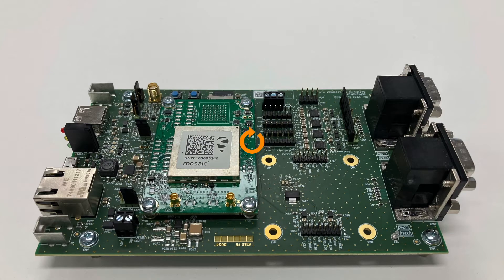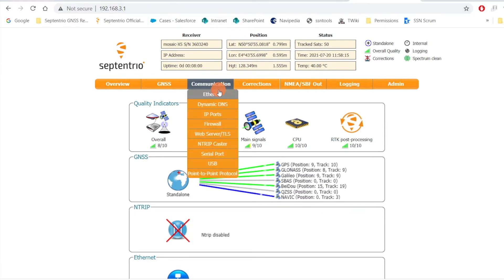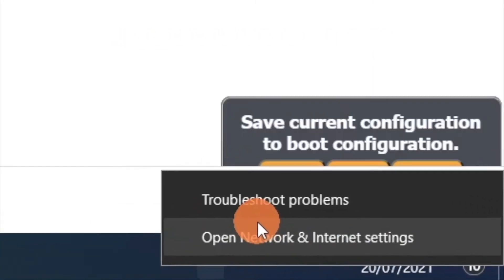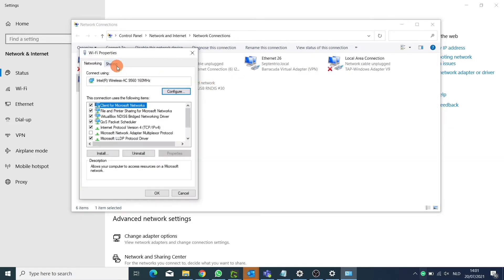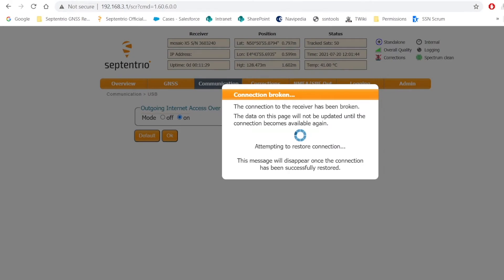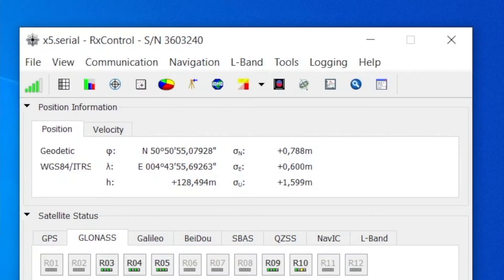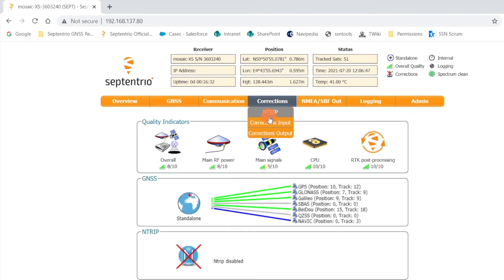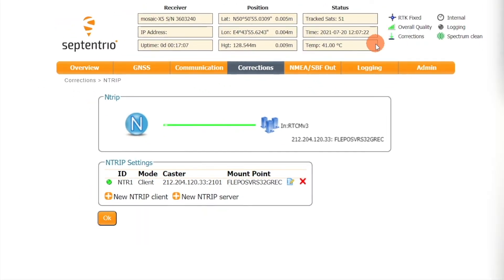Share internet connection with your GNSS / GPS receiver over USB - How to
Learn how to share internet connection with your GNSS / GPS receiver over USB. To learn more about Septentrio and its products,

Chapters / Timestamps
0:00 - Intro
0:26 - Use proper grounding system to avoid ESD (electro static discharge)
0:42 - Update receiver to latest firmware
1:50 - Check new IP address from your receiver via Command Prompt
2:08 - Or check new IP address via RxControl
2:22 - Access receiver using web user interface
3:02 - Outro